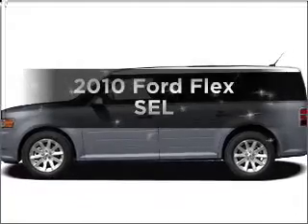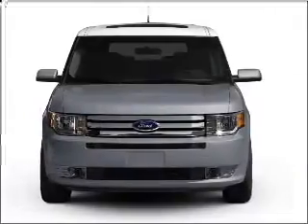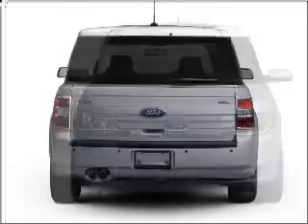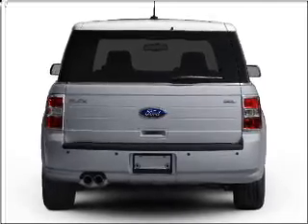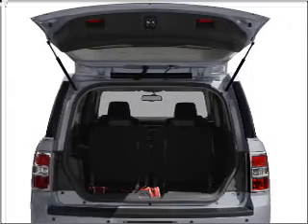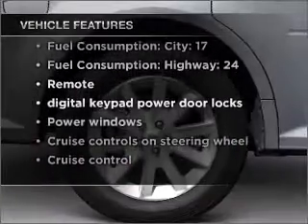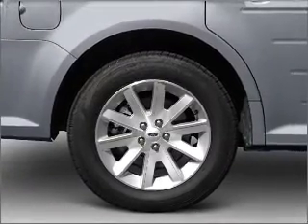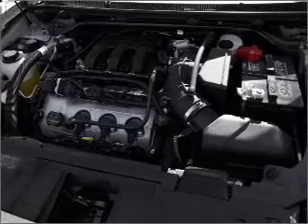2010 Ford Flex - Wayne NJ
Year: 2010
Make: Ford
Model: Flex
Trim: SEL
Engine: 3.5 liter 6 cylinder 24 valve
Transmission: 6-Speed Automatic
Color: Blue
Mileage: 15
Address:
444 Route 46